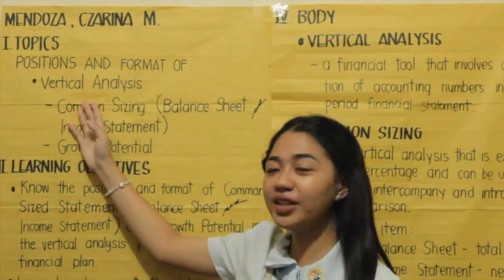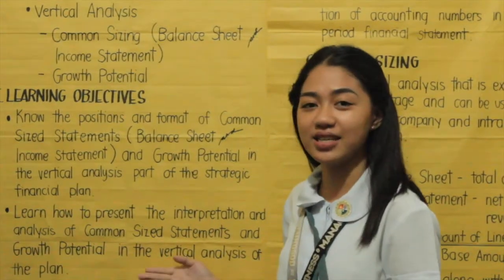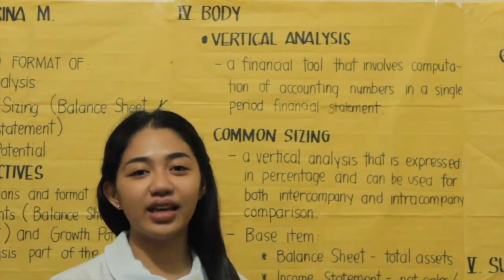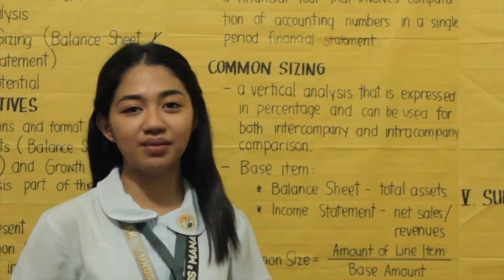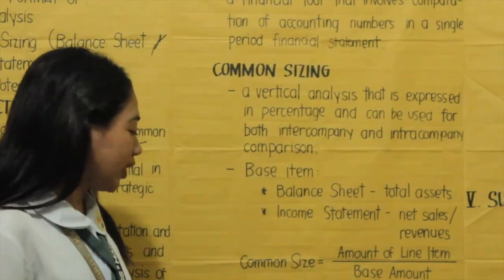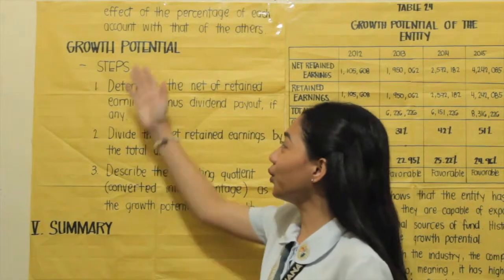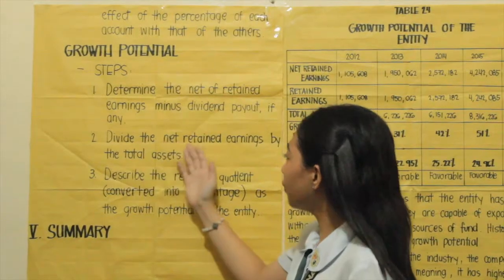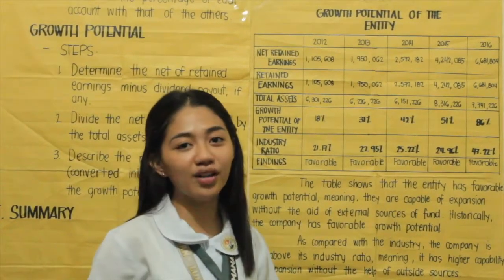#5 Mendoza Team Malbas FIN PLAN FM (19) 1 How to Present the Financial Analysis